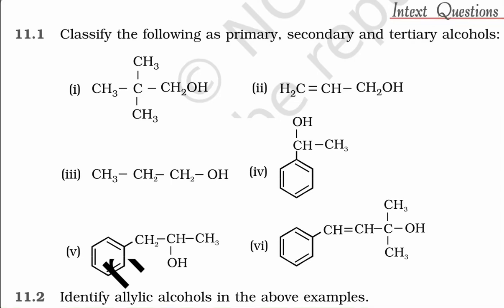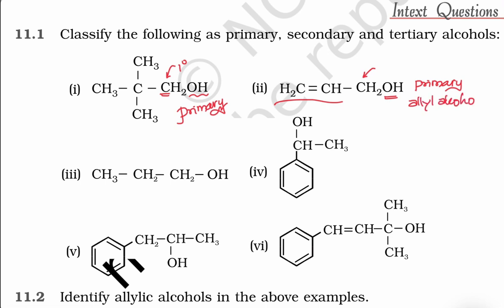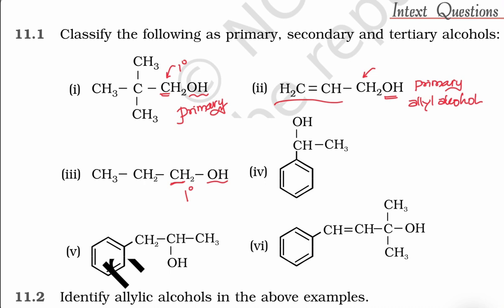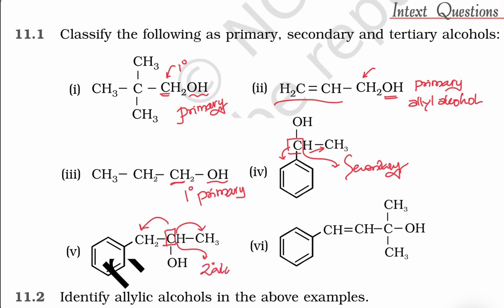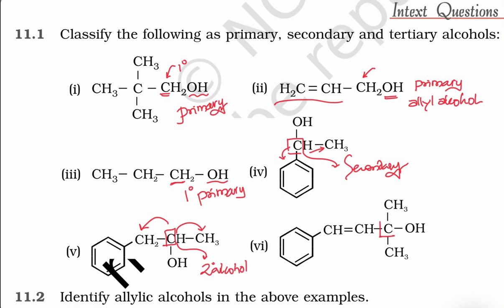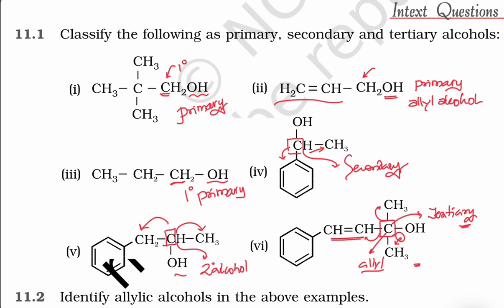Classify the following as primary secondary and tertiary alcohols